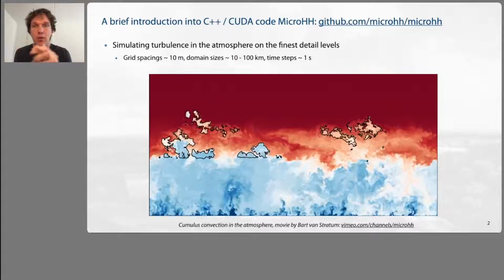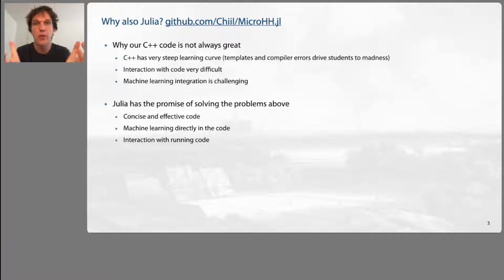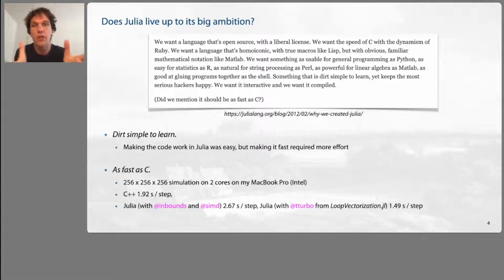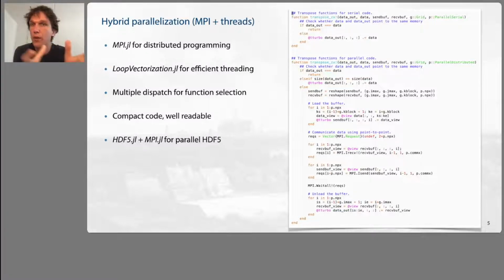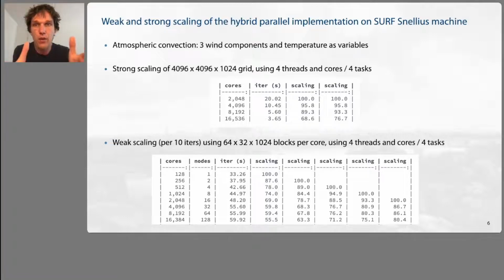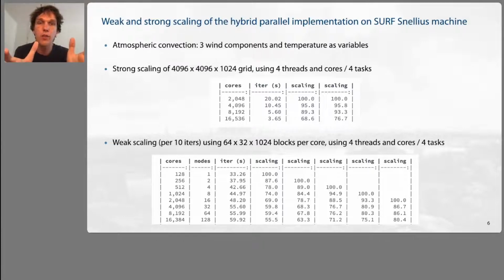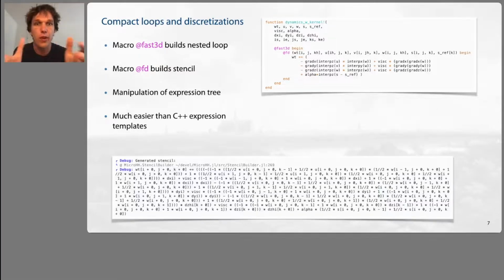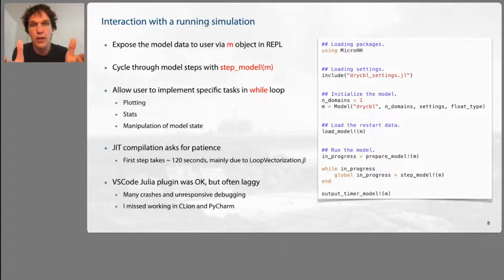Simulation of Atmospheric Turbulence with MicroHH.jl | Chiel van Heerwaarden | JuliaCon 2022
Turbulence in the atmosphere is often studied using 3D simulations as a virtual laboratory. Most experiments require code modification by users, but this is hard, because most codes are written in low-level languages as Fortran and C++. MicroHH.jl, a Julia port of the dynamical core of MicroHH, has been designed to solve this problem. It is built on MPI.jl, LoopVectorization.jl, CUDA.jl, and HDF5.jl for the IO. Interaction with running simulations is made possible via user scripts.

00:00 Welcome!
00:10 Help us add time stamps or captions to this video! See the description for details.